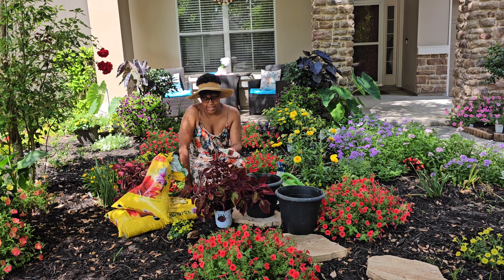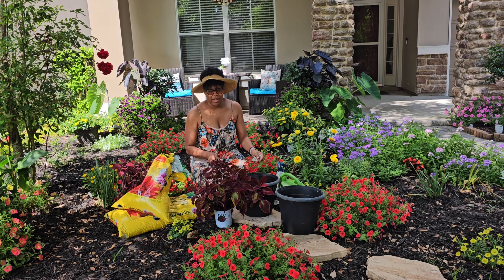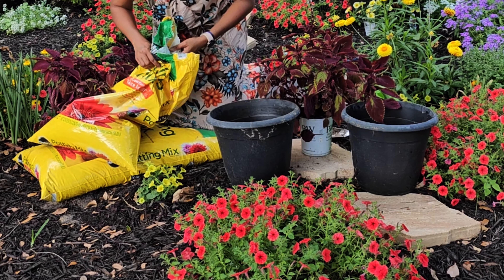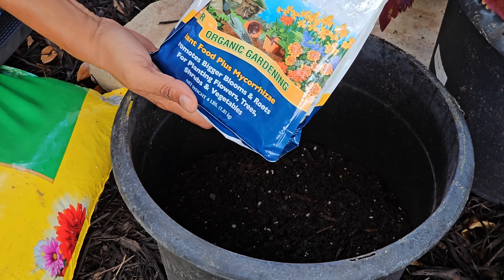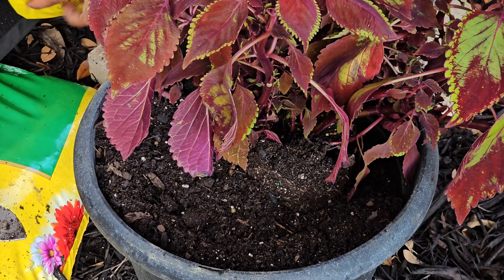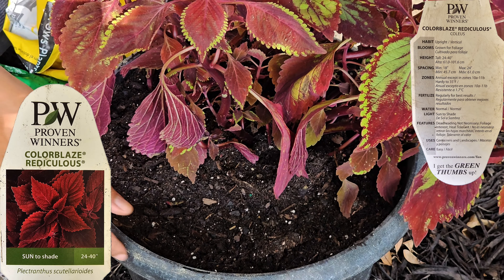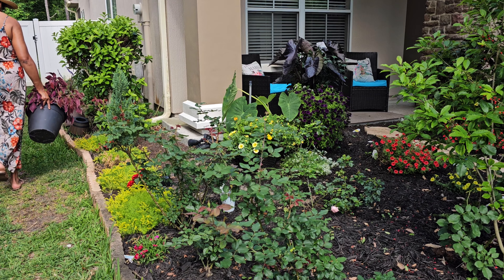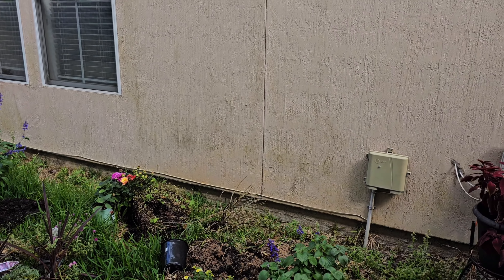Zone 9B Gardening: Proven Winners Colorblaze Rediculous 🌱🌞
It is always an exciting time planting in the garden. Today, we are planting in a container, which allows potted plants to be moved about freely. Coleus grows well in the ground as well as in a container. We are going with ‎@ProvenWinnersYouTube  Colorblaze Rediculous Coleus for an amazing summer show stopping container garden recipe.